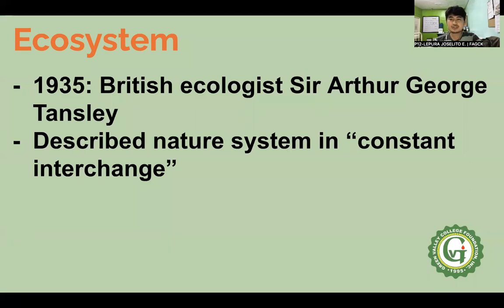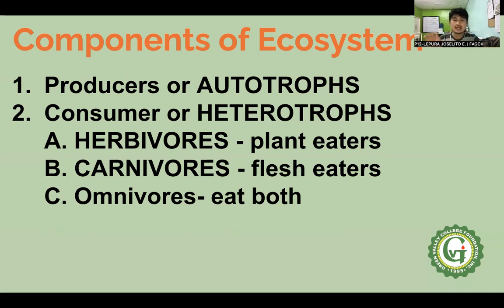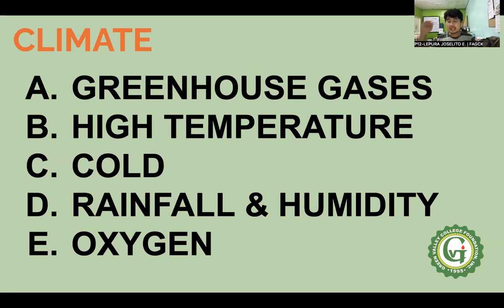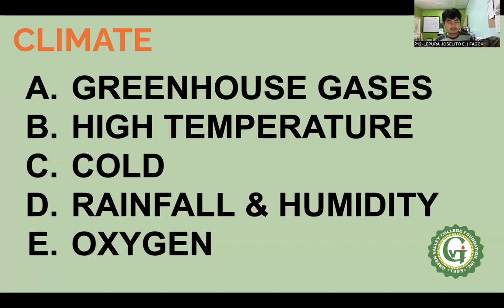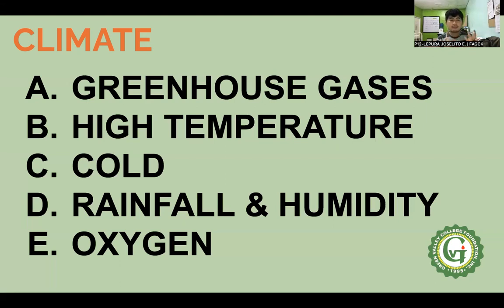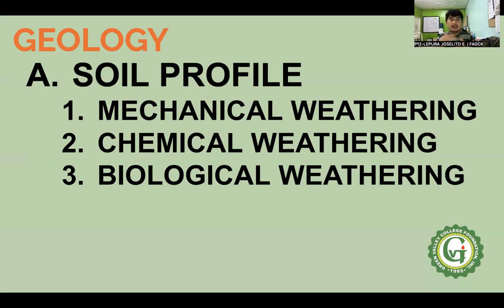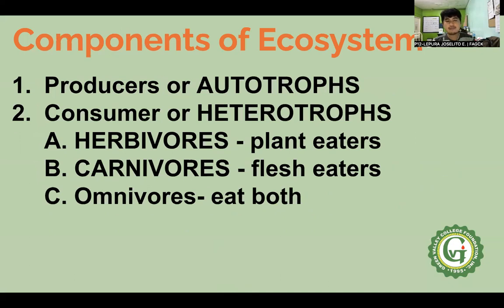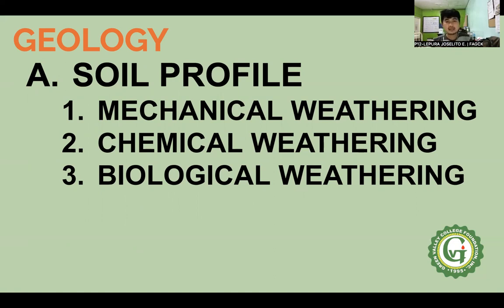MST 111 | Environmental Science | CHAPTER 2- COMPONENTS OF ECOSYSTEM